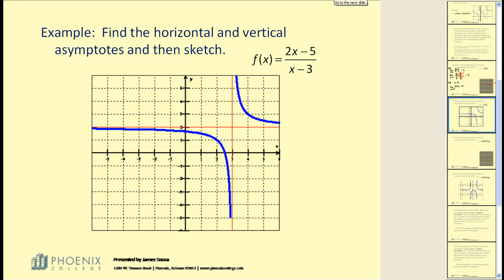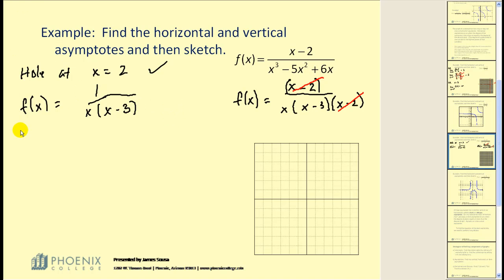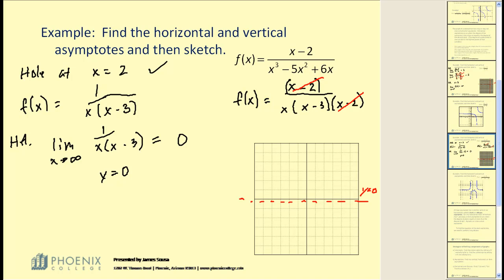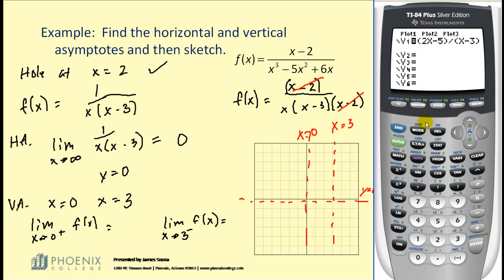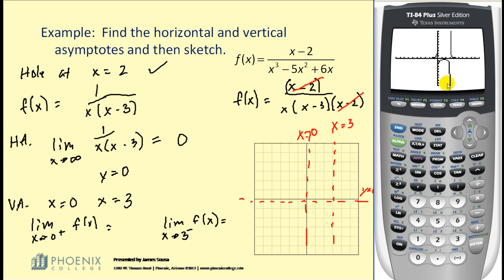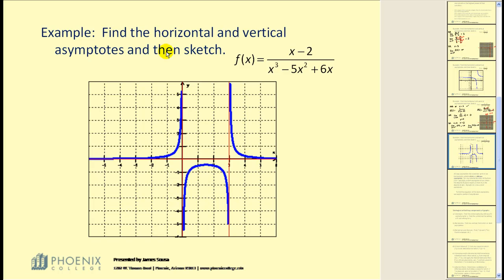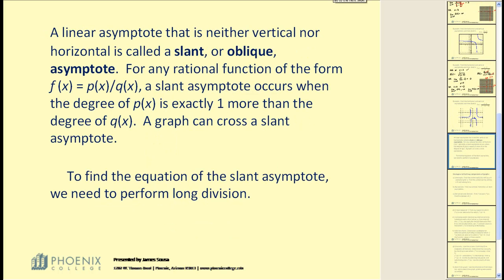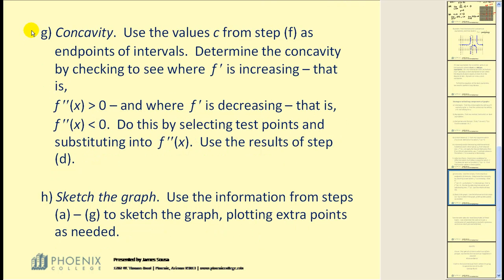Horizontal / Vertical Asymptotes - Part 2 of 2